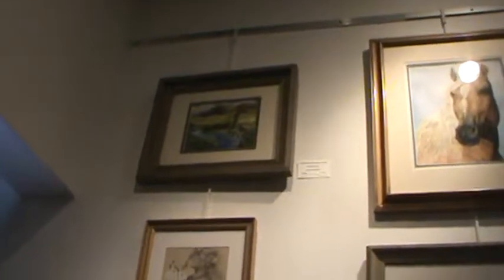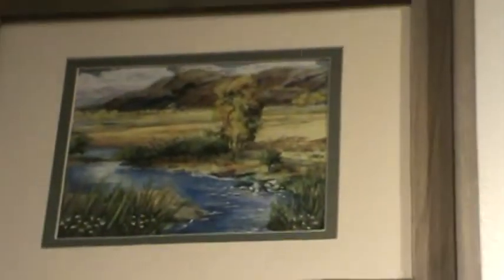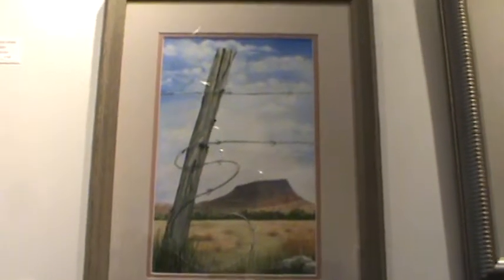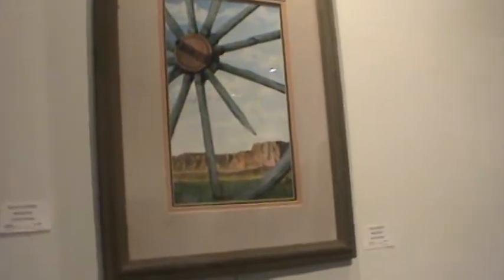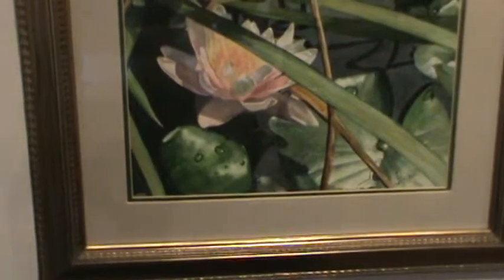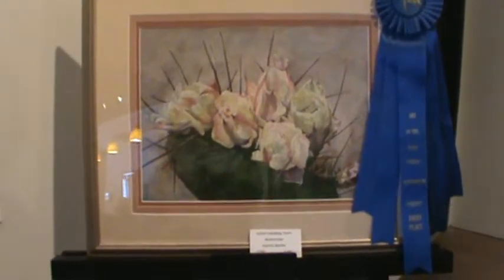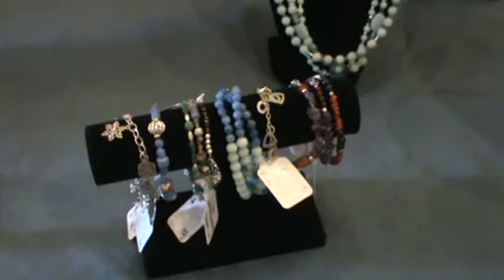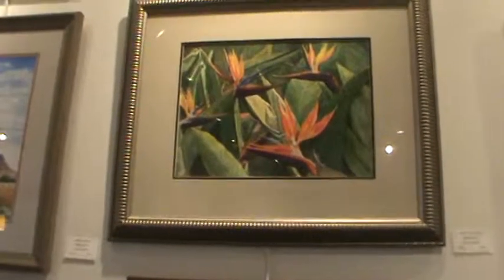MesquiteArtGallery 10 08 12 03